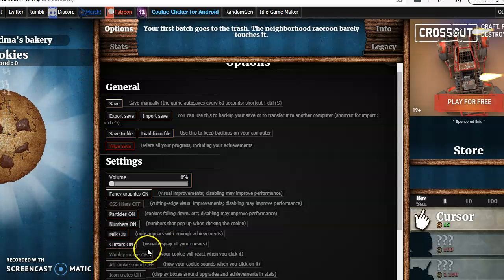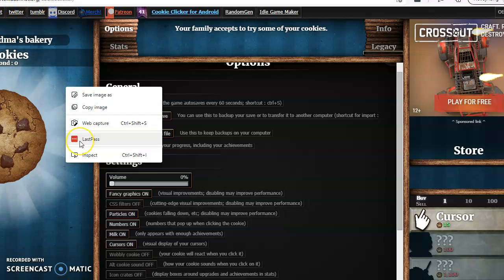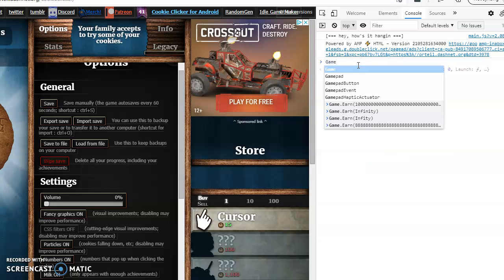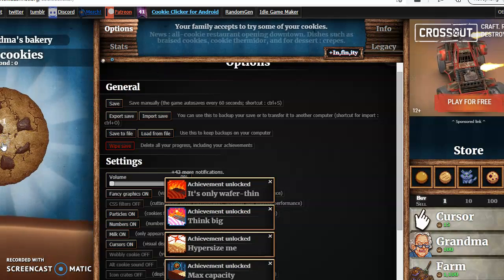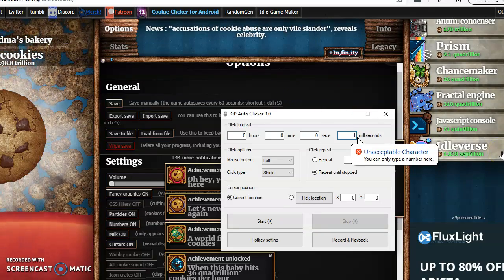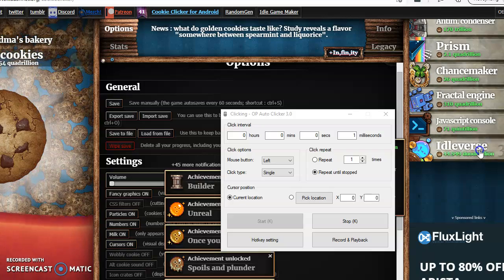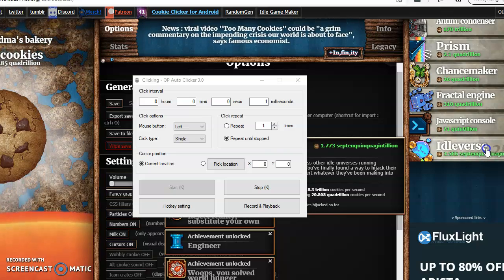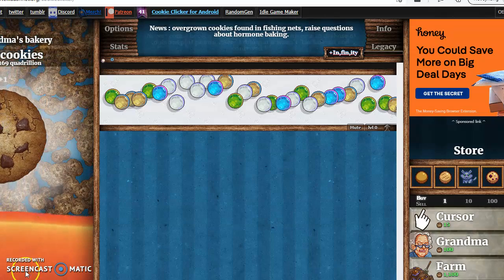How to hack Cookie Clicker